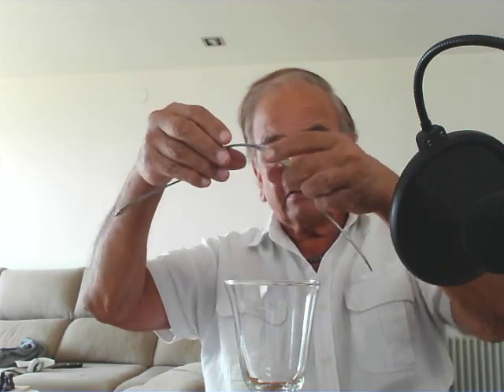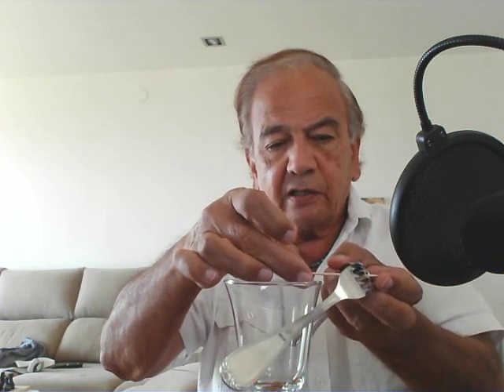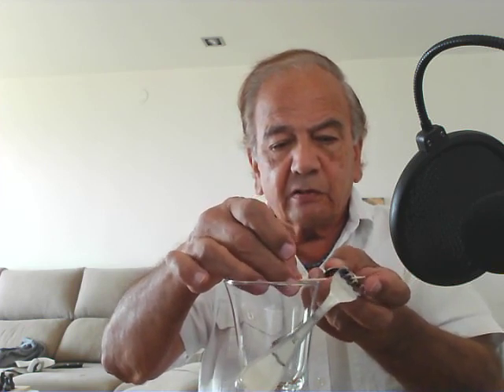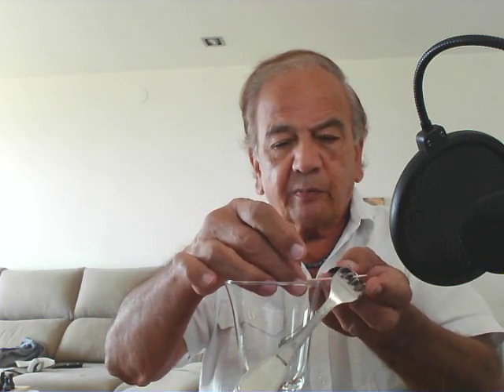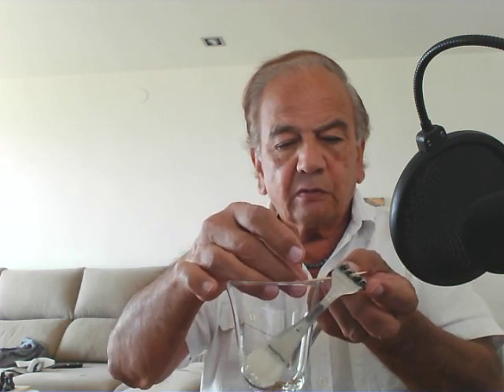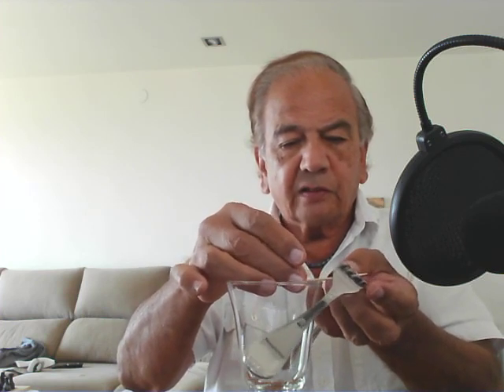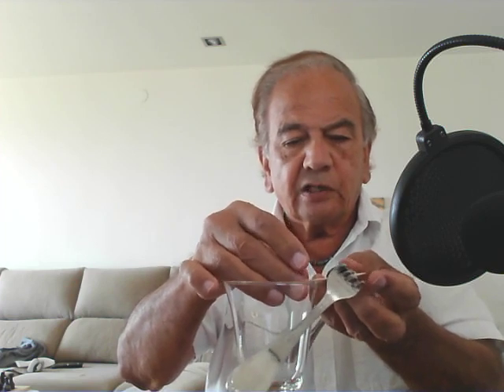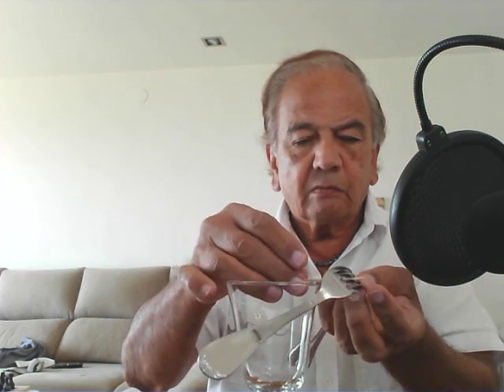How to do what appears to be impossibly. Spoon Fork. Light Hearted Fun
How to do whats look to be impossible Light Hearted Fun trick but real balancing, amazing.